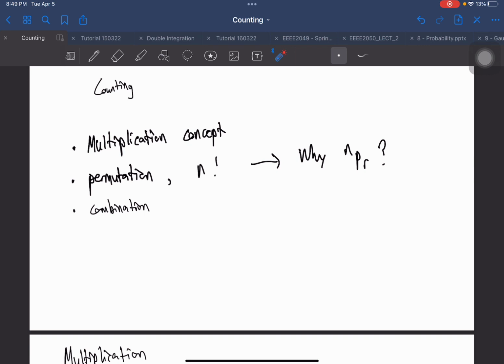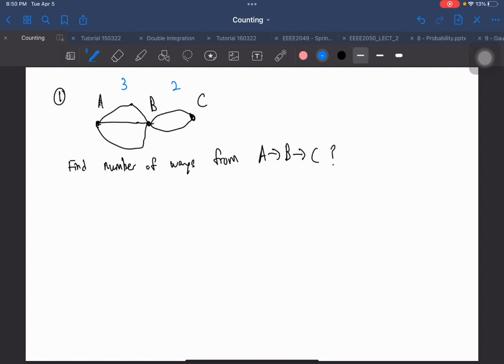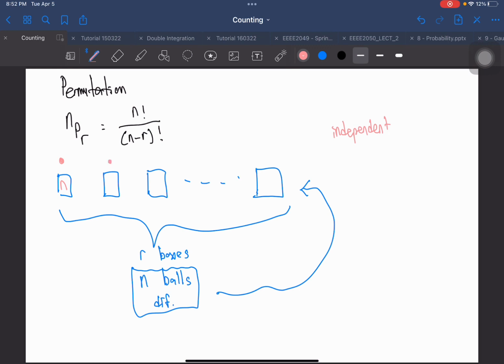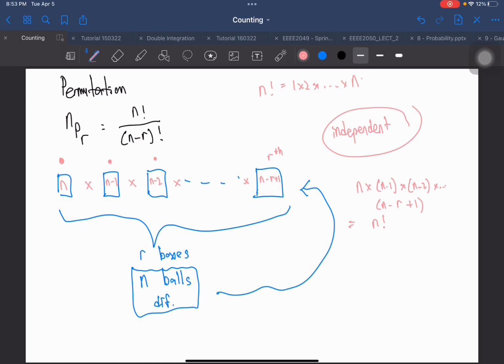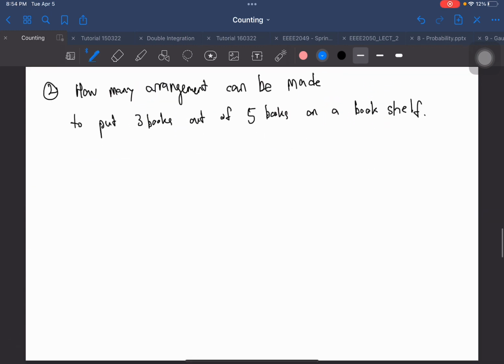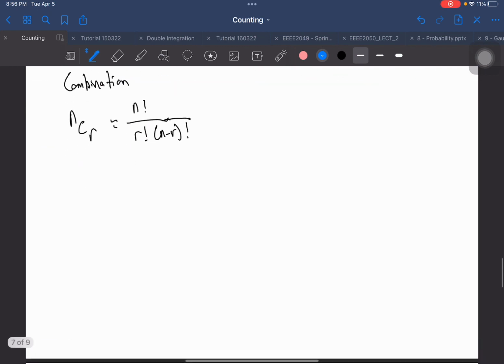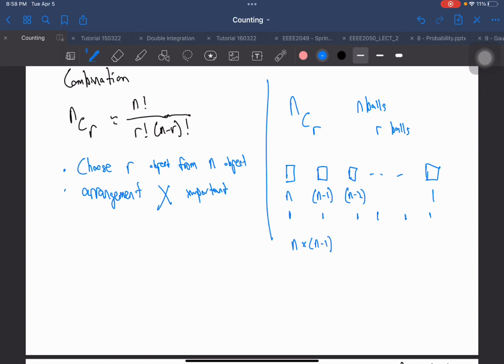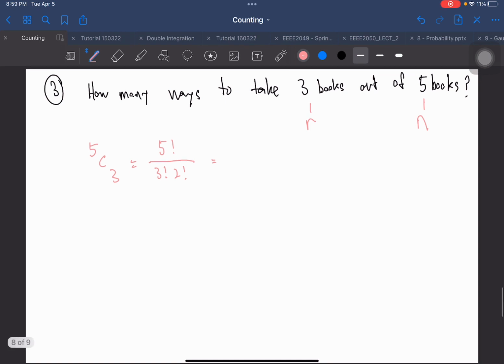SPM Permutation & Combination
- multiplication concept
- permutation
- combination